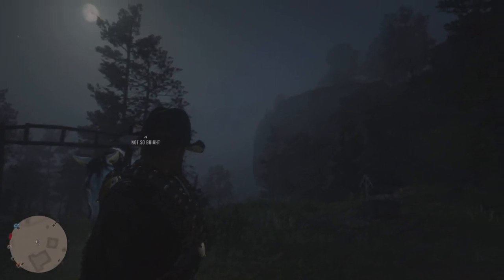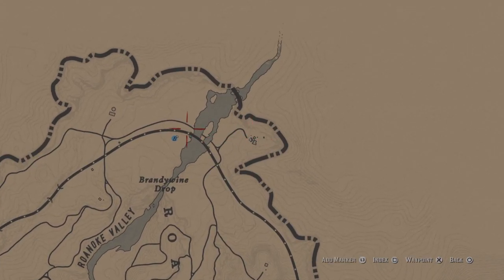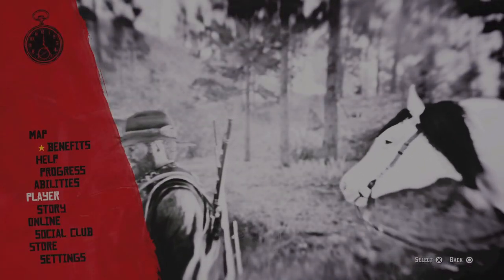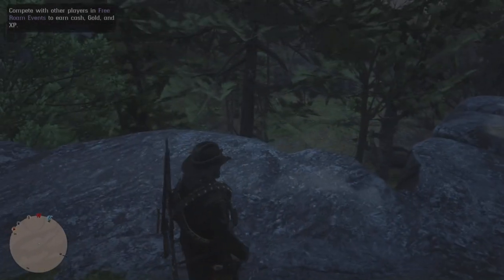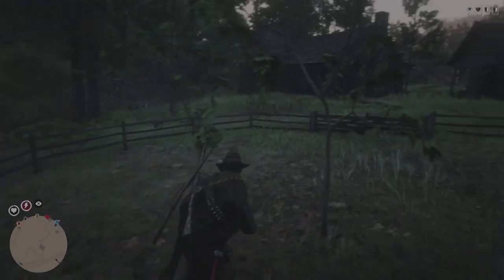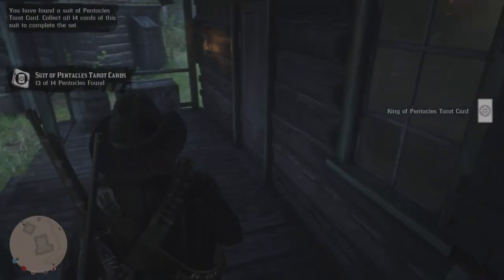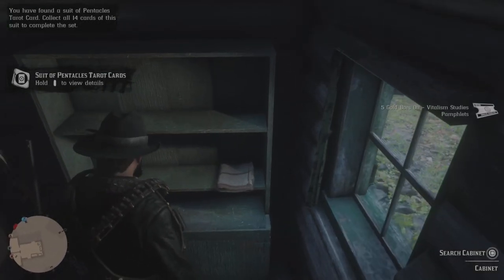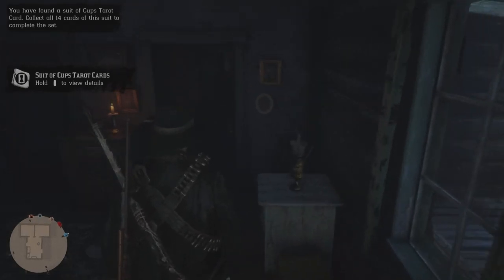This *OP* MONEY/XP Glitch is Still Here in Red Dead Online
Full Instructions for FREE NFT's (Android, Apple or PC)
PC users only, start by downloading Bluestacks Then move to Step One using the Bluestacks program
Step One
Step Two
Step Three
Play earn and enjoy